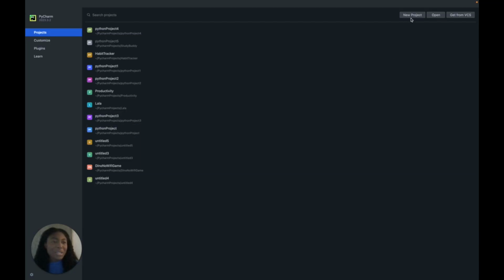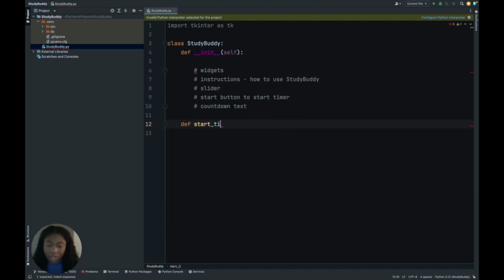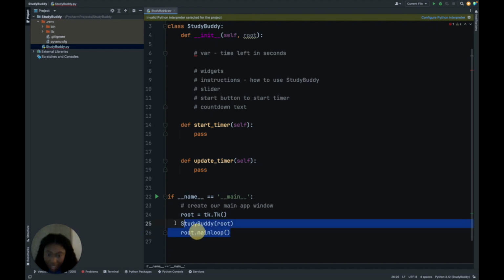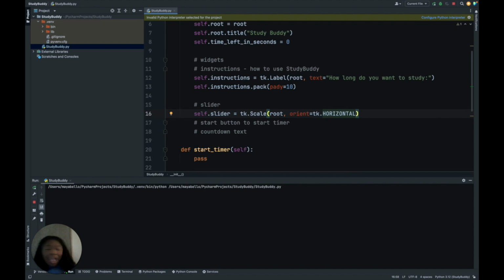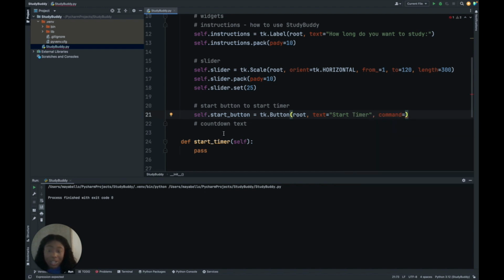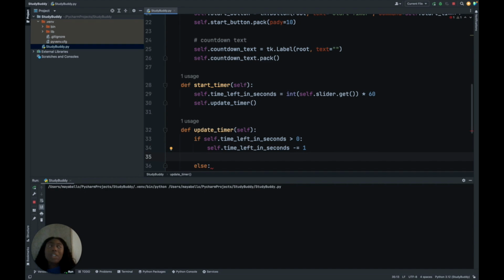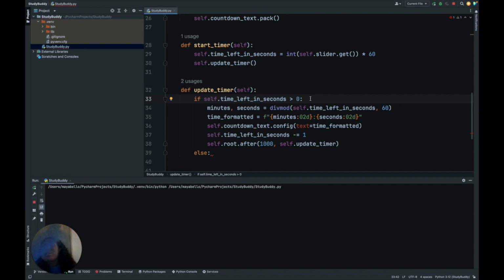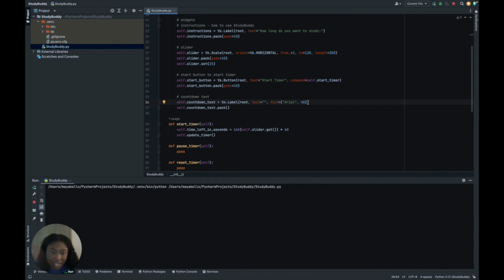Create a Simple Study Timer in Python with Tkinter | Beginner's Guide to Study Buddy App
00:00 Introduction
00:53 PyCharm Setup
01:43 Skeleton Code + Creating our GUI
04:38 Beginning of Timer / Countdown Logic
06:46 Creation of Tkinter Widgets
07:42 Scale Widget
09:46 Tkinter Button +Label Widget
11:13 Start Timer Method
12:11 Update Time Method
16:32 Demo of Study Timer

Creating a StudyBuddy Timer App with Python and Tkinter

1. Project Setup

   - Create a new project named StudyBuddy in PyCharm.
   - Begin writing code for the StudyBuddy app using PyCharm.

2. Creating the GUI Skeleton

   - Define the StudyBuddy class with an init function to set up the GUI.
   - Identify the necessary widgets for the app:
     - Slider for study duration.
     - Label for instructions.
     - Start button to initiate the timer.
     - Countdown text to display the time left.

3. Implementing Timer Functions

   - Create functions to handle the timer:
     - start_timer: Initiates the timer.
     - update_timer: Updates the timer display and decrements the time left in seconds.

4. Setting up the Tkinter Event Loop

   - Ensure the Tkinter event loop is running to handle user interactions.

5. Displaying Widgets and Handling User Input

   - Add instructions label, slider, start button, and countdown text to the GUI.
   - Implement logic to start the timer based on user input from the slider.

6. Updating Timer Display

   - Convert time left in seconds to minutes and seconds for display.
   - Continuously update the timer display until the time runs out.

7. Completing the Timer Functionality

   - Handle cases where the timer reaches zero.
   - Display a message box congratulating the user on completing the study session.

8. Future Enhancements

   - Plan for additional features like pausing the timer, resetting the timer, and adding sound alerts.
   - Prepare for future videos to expand on the StudyBuddy app functionality.

9. Testing and Finalizing

   - Test the app functionality by running the code.
   - Make adjustments to the GUI elements for better user experience.
   - Prepare for future iterations and enhancements to the StudyBuddy app.